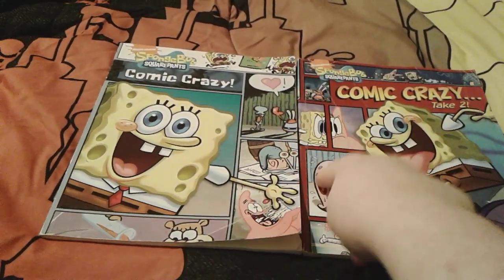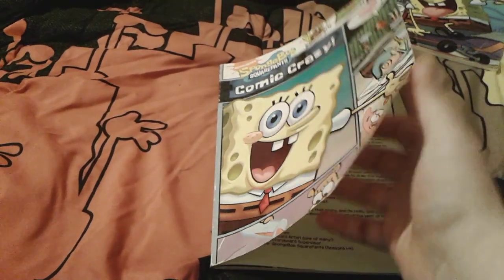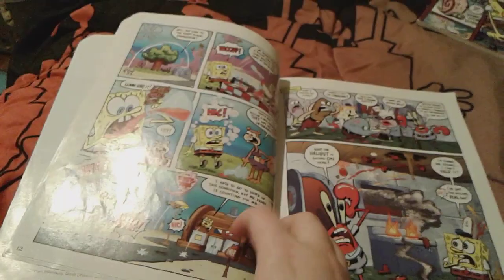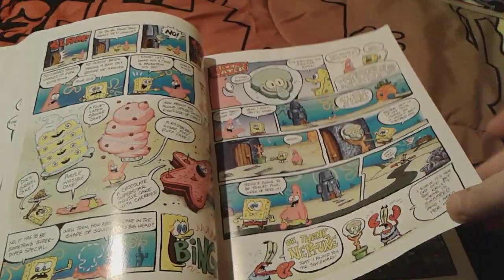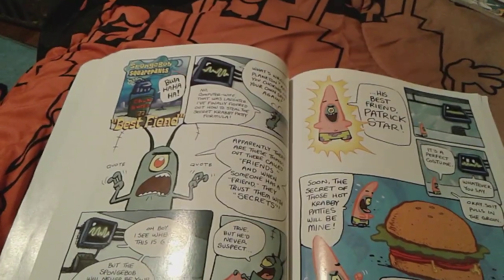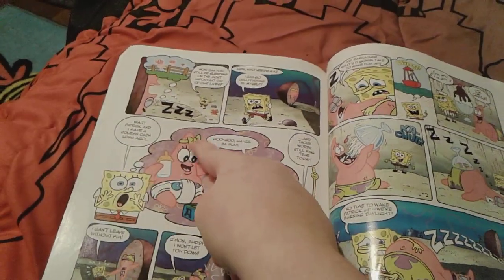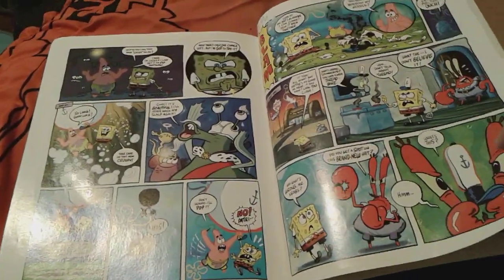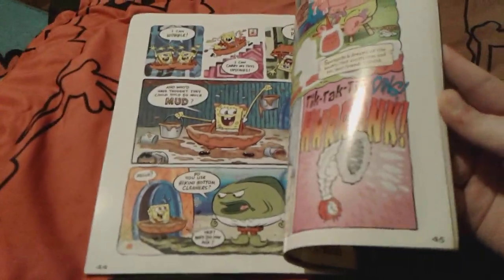SpongeBob SquarePants Comic Crazy Book Review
YAY More SpongeBob Comics